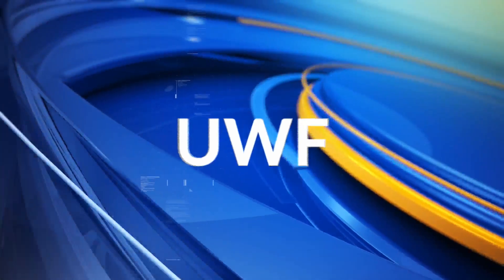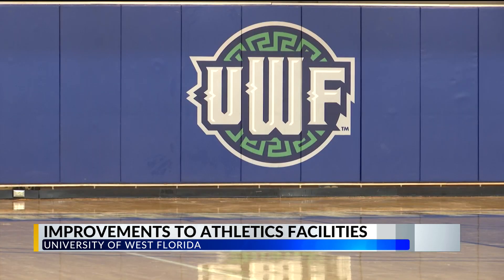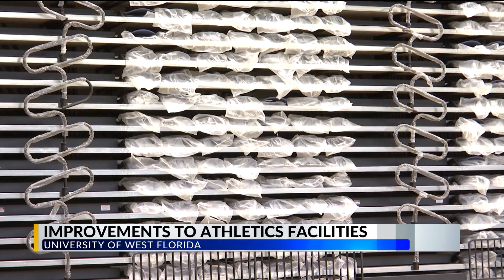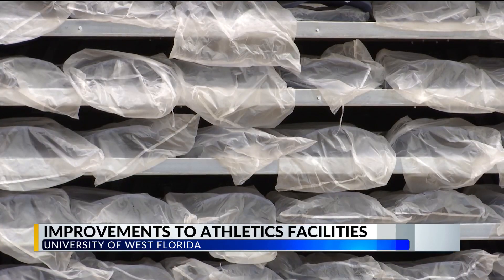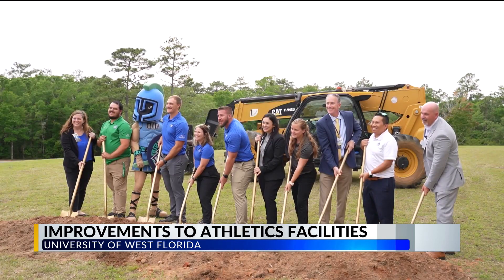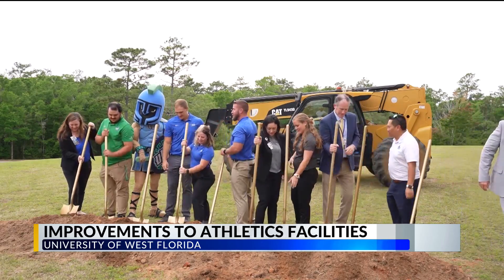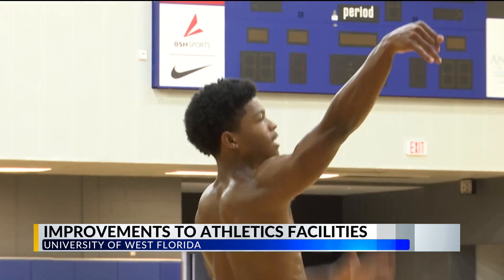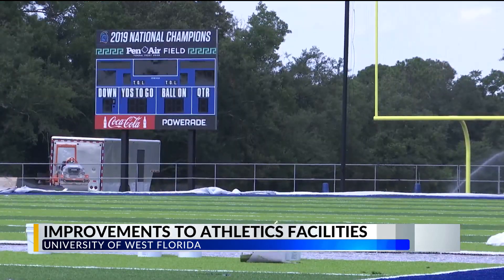University of West Florida athletics department spends summer upgrading facilities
Crews at the University of West Florida have been working feverishly this summer to upgrade some of the campus's athletic facilities.